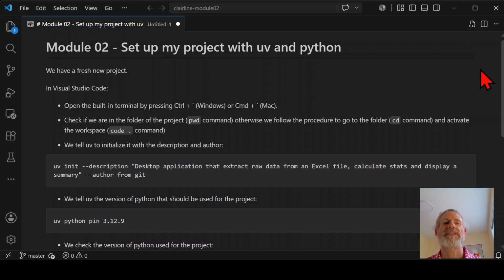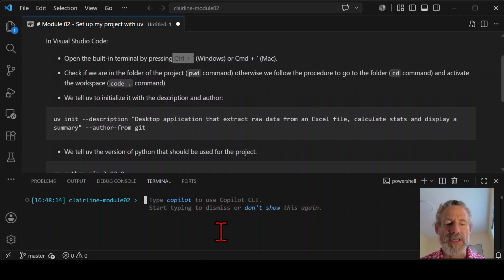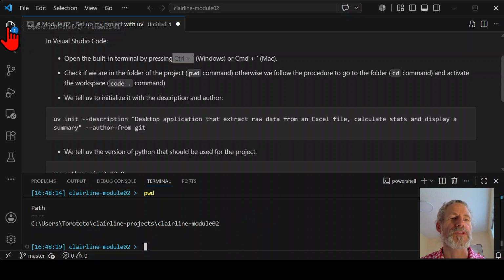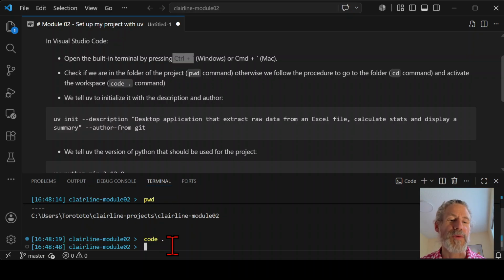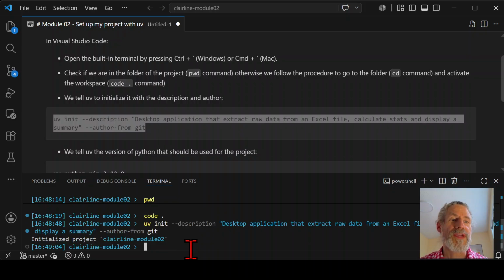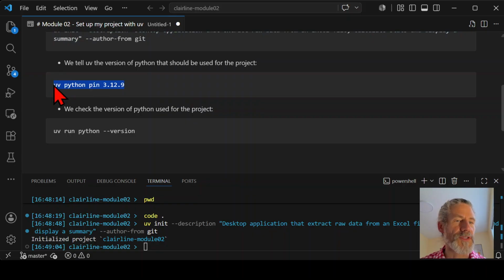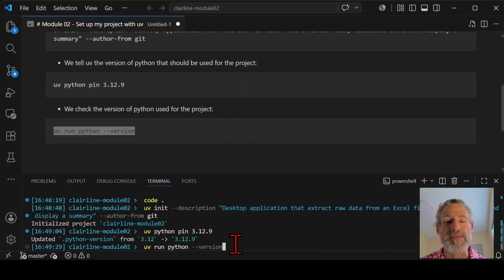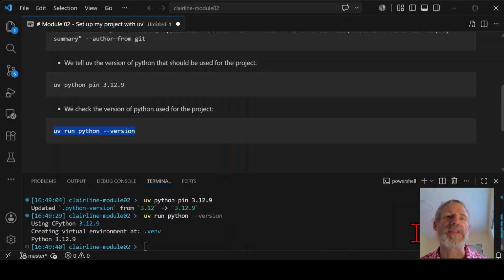Set up the project with uv and Python (Module 02 Vibe Coding Step)